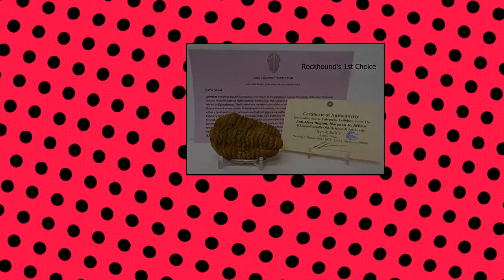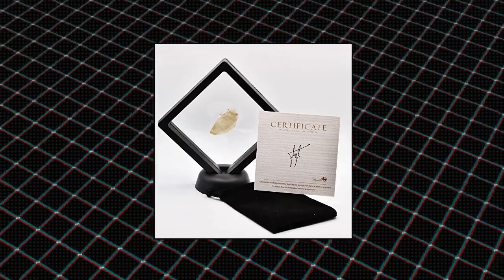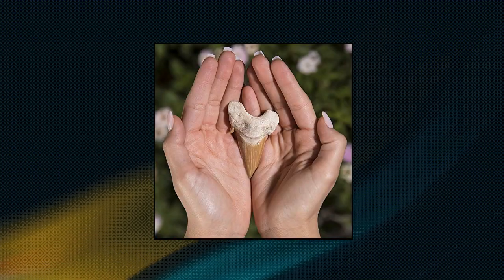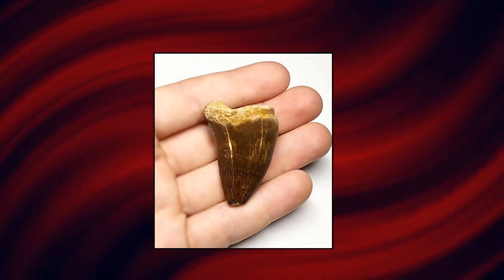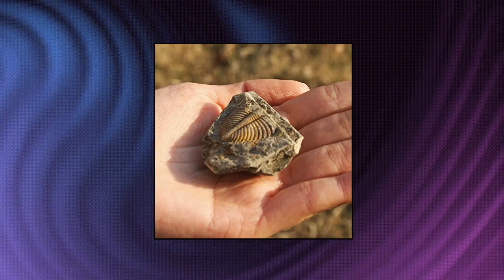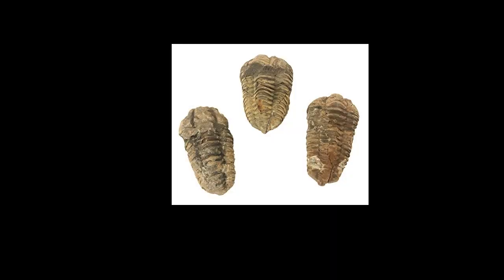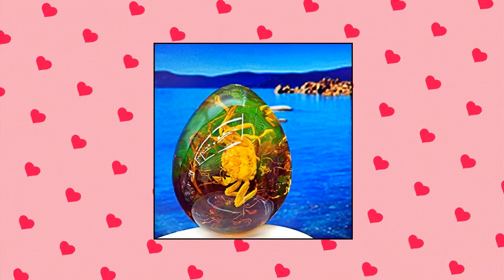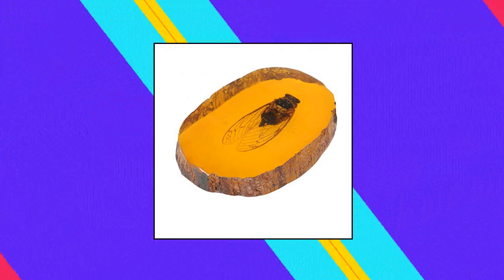Top 10 Science Fossils You Can Buy February 2023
Genuine Very Large Calymene Trilobite Fossil from The Anti-Atlas Region of Morocco

Regulus Libyan Desert Glass Genuine Glass Cosmic Meteorite - Golden Tektite Healing Rock  30-40cts

KALIFANO Authentic Fossilized Prehistoric Shark Teeth from Morocco - Shark Tooth for Fossil Collections and Education Purposes  Information Card Included

Wixine 2Pcs Natural Iridescent Ammonite Facet Specimen Fossil Madagascar Stone Ge

SUNNYHILL Authentic Trilobite Tail Fossil Kit Natural Trilobite Real Fossils Gifts for Rock Collectors and Lovers  6pcs

VORCOOL Amber Fossil with Insects Samples Stones Crystal Specimens Home Decorations Collection Oval Pendant for Kids  Random Pattern8 x 6 x 1.8cm

Massive Mosasaurus Tooth Fossil - Genuine - Dinosaur That Swam

Authentic Mid-Grade Calymine Trilobite Fossil Specimen - 2-3 inche

Garneck Amber Fossil Insect